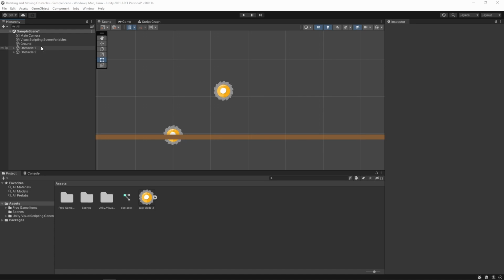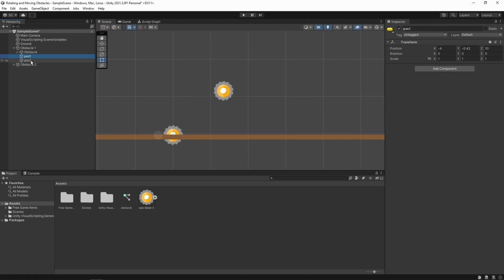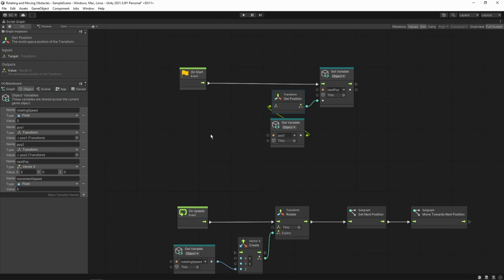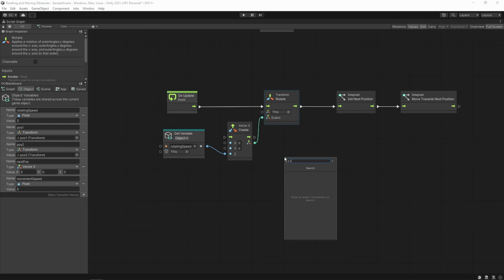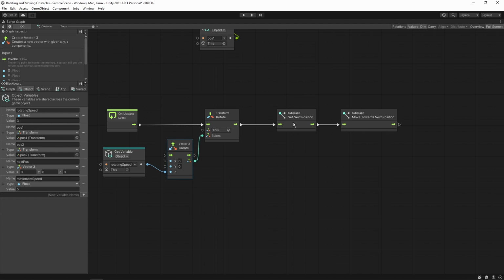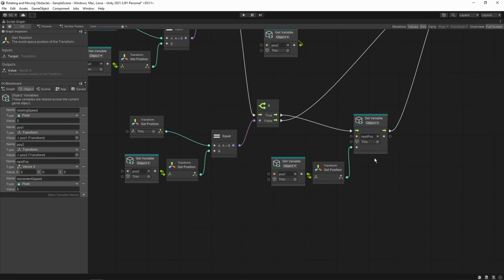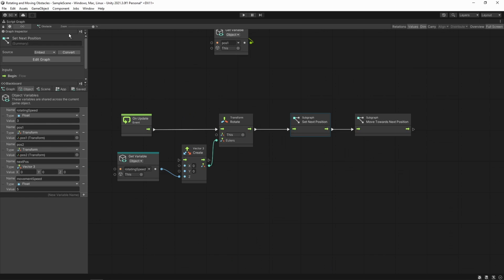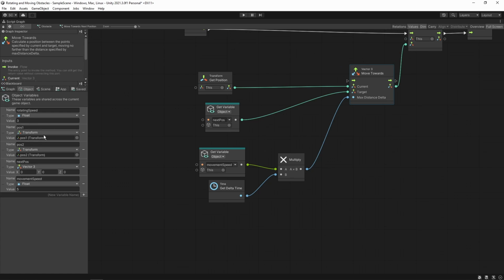How to make a 2D Game Object ROTATE in Unity: Beginner's Guide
In this video you will learn how to create a 2D Rotating & Moving Obstacle in Unity game engine by only using Unity Visual scripting and not writing a single line of code.